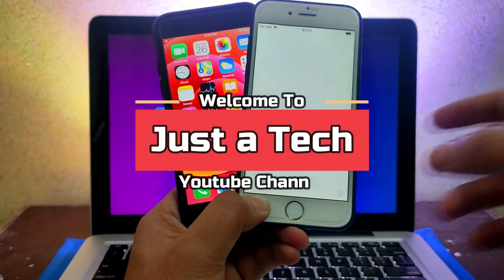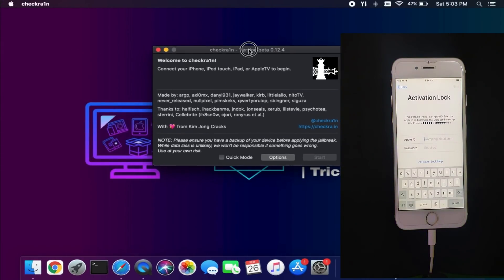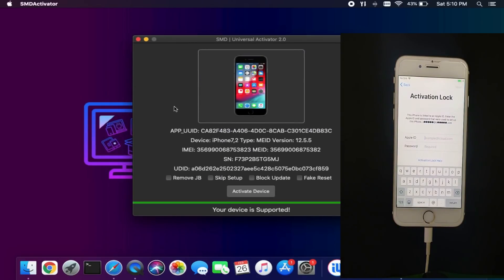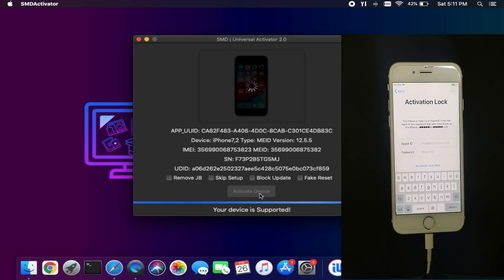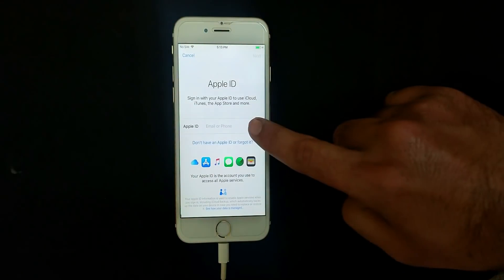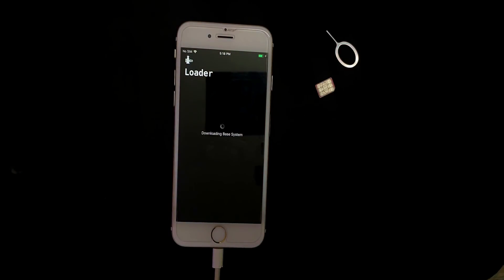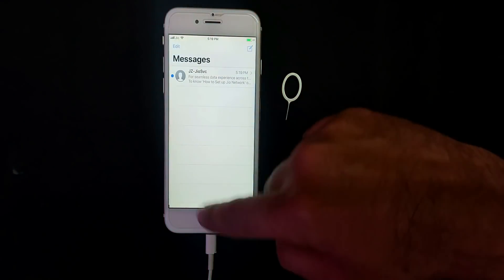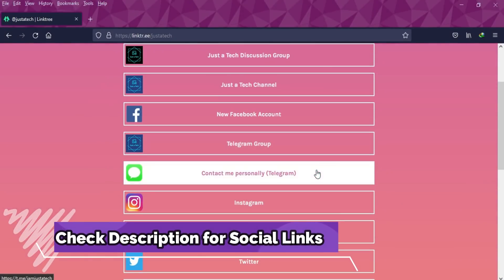🔥 NEW SMD Activator iCloud Bypass GSM/MEID With SIM/Calls/Network/Signal|Checkra1n Windows Jailbreak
By Justatech
By iJustatech
By iamjustatech